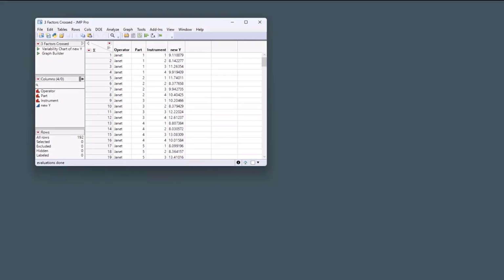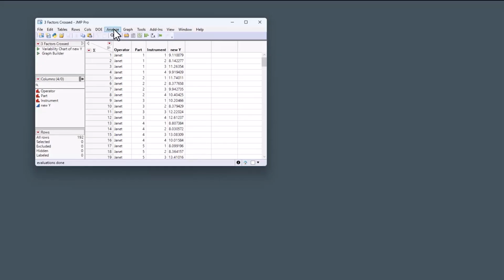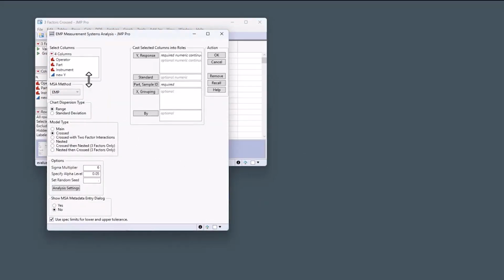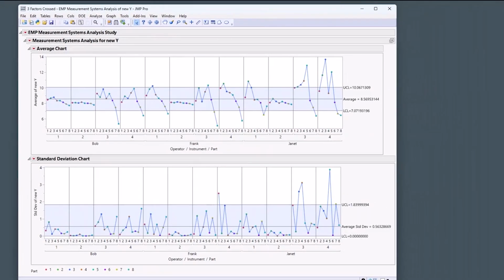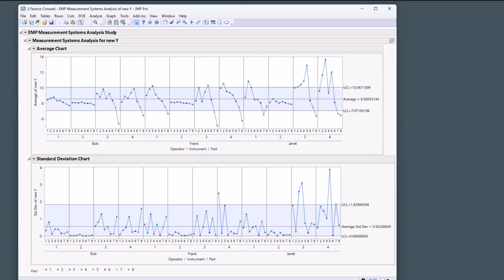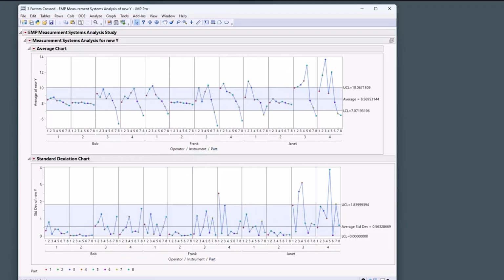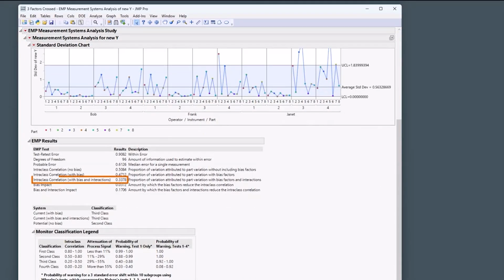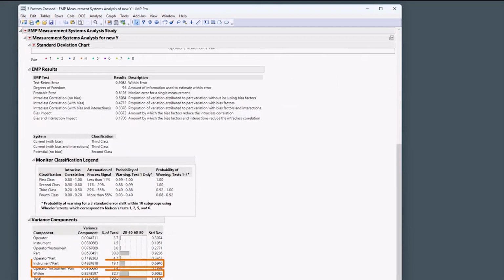How to Analyze Data from a Simple Gauge Study in JMP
In this step-by-step tutorial, you'll learn how to analyze data from a simple gauge study using JMP! We'll walk you through the process of using three factors crossed data from the sample data library, where each operator measures each part on each instrument twice.

Discover how to:
- Set up a fully crossed random effects model.
- Use the Measurement Systems Analysis platform in JMP.
- Interpret average charts and identify variability in operator-instrument combinations.
- Evaluate repeatability, instrument performance, and variance components.

By the end of this video, you'll understand how to assess and improve your measurement system using JMP's powerful tools. Perfect for quality control professionals and data analysts!